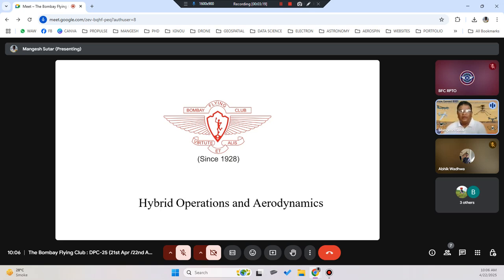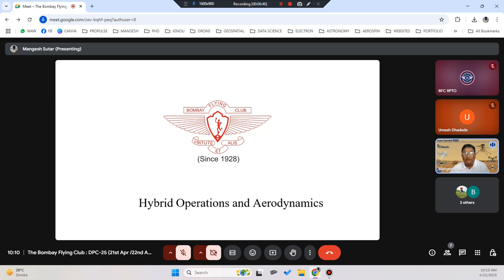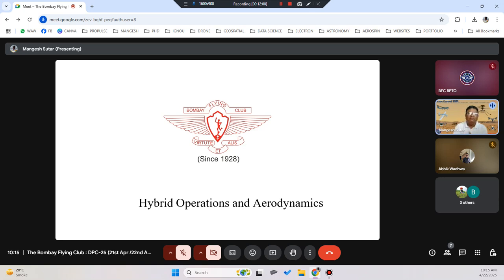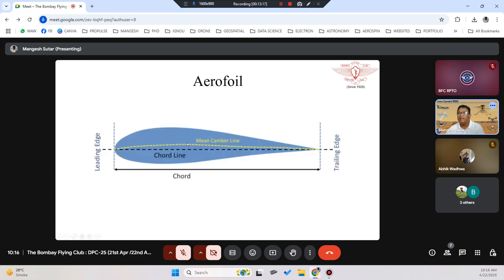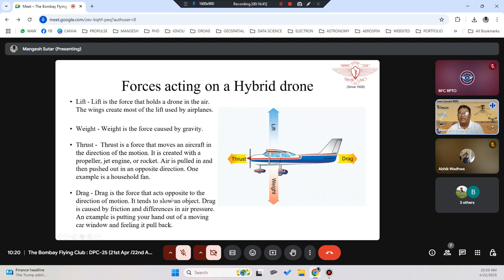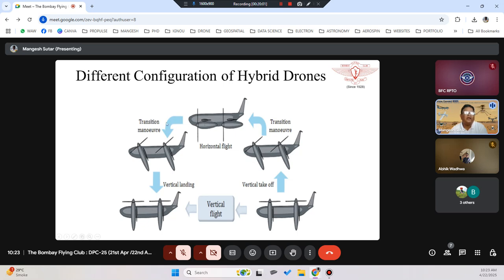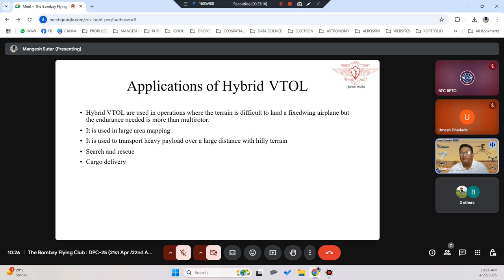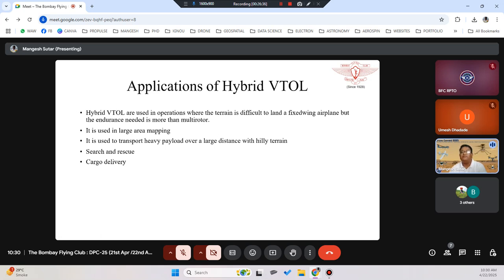DPC-025 Session-06 22APR2025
HYBRID OPERATIONS AND AERODYNAMICS